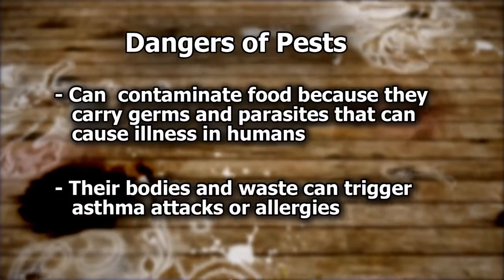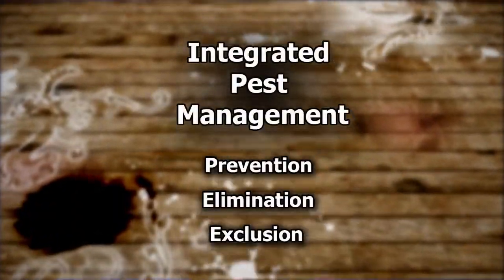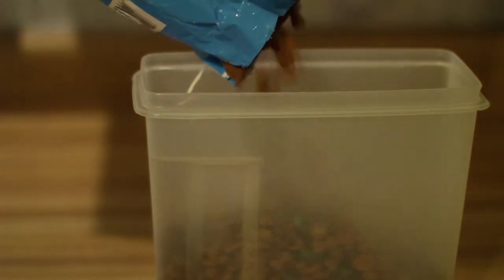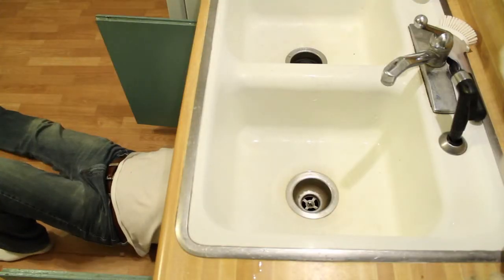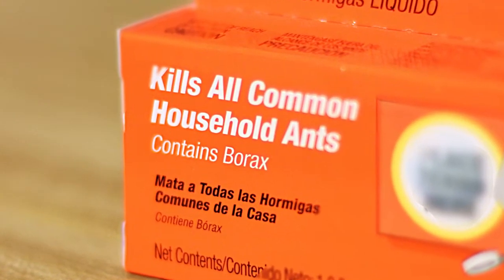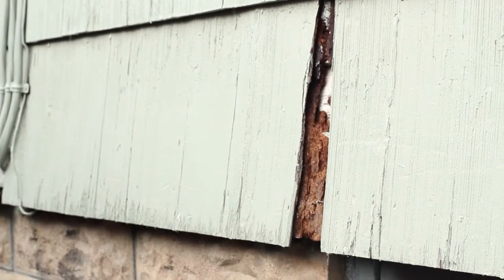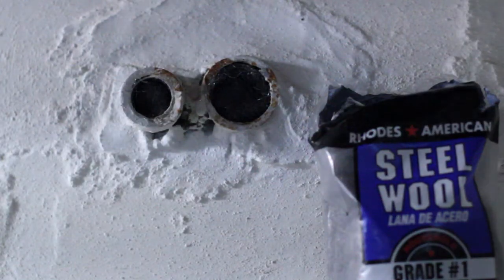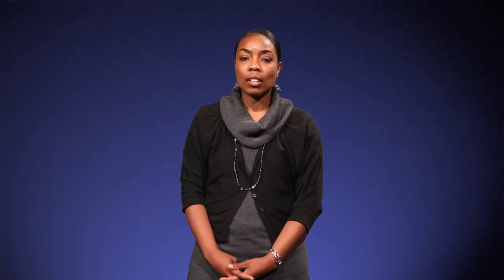Healthy Home, Home Hazards: Pests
Pests like insects and rodents enter a home because they are attracted to food, water and shelter.

Funding for this project is provided by the New York State Pollution Prevention Institute.

Content Partners:

Special thanks to Katrina Korfmacher University of Rochester Health
Sciences Center.

Seven Principles for Healthy Homes provided by the National Center